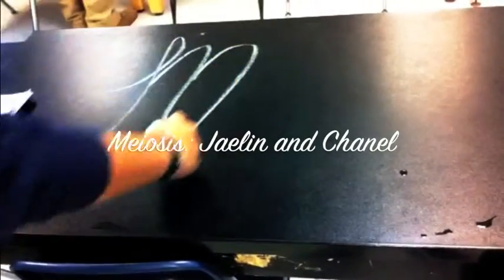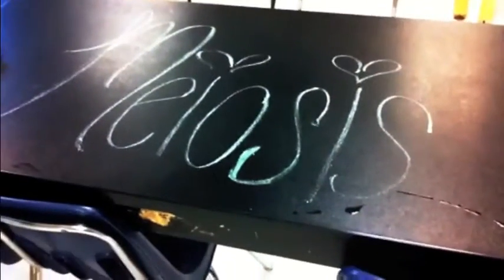Meiosis: Jaelin and Chanel